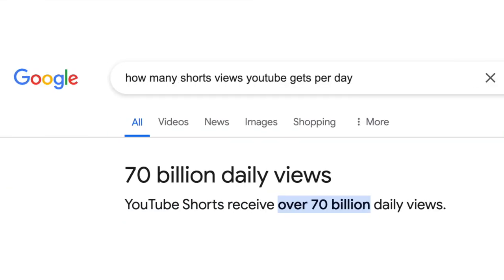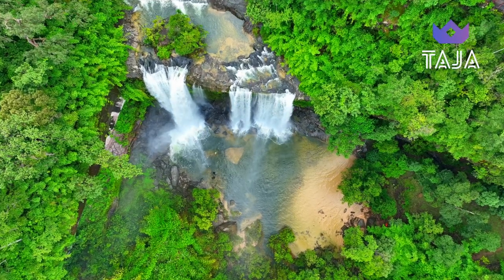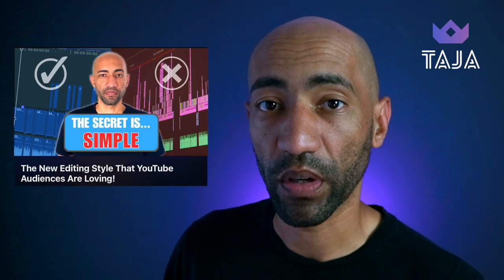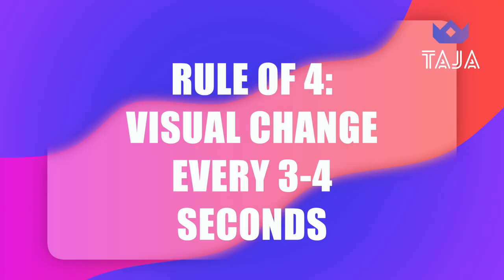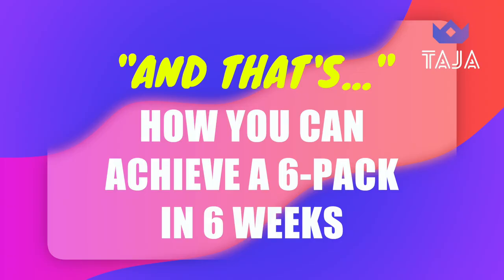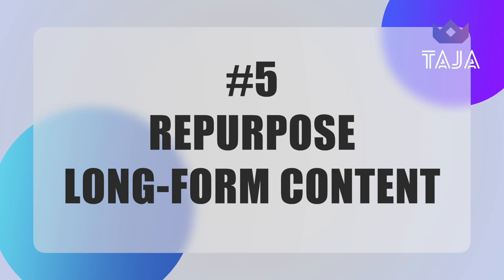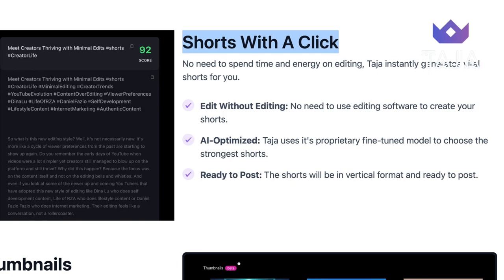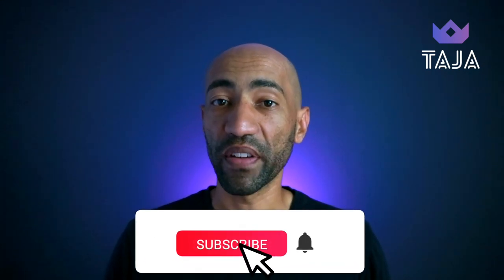5 YouTube Shorts Tips To Explode Your Channel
Unlock the explosive potential of YouTube Shorts and transform your channel with our top 5 transformative tips! 🚀 If you're ready to skyrocket your views and grow your subscriber base, this video is your golden ticket. We dive deep into strategies like crafting irresistible hooks and leveraging high-paced editing to keep your audience hooked. Plus, don't miss out on our game-changing tool, Taja AI, which simplifies content creation by generating Shorts in minutes using powerful AI technology. 🤖

Taja AI isn't just a tool; it's your partner in content creation, helping you analyze viewer preferences and optimize every aspect of your YouTube presence from titles to thumbnails. Join countless creators who have seen their channels flourish with Taja’s insights. 🌟 Whether you're struggling to maintain viewer engagement or looking to streamline your content process, Taja AI is the breakthrough you need.

We're excited to hear your thoughts and experiences with these tips! Which one do you think will make the biggest impact on your channel? Let's create, grow, and succeed together! 🎥✨

Remember, every second you spend creating with Taja AI is a step towards a thriving YouTube channel. Start now and see the magic for yourself!

CHAPTERS:
0:00 - Intro
0:40 - Hook Viewers Quickly
1:32 - Engaging Fast-Paced Content
3:09 - Looping Video Creation
4:08 - Optimize Video Titles
5:01 - Repurpose Content for Shorts
6:26 - Outro

Music from Uppbeat (free for Creators!)